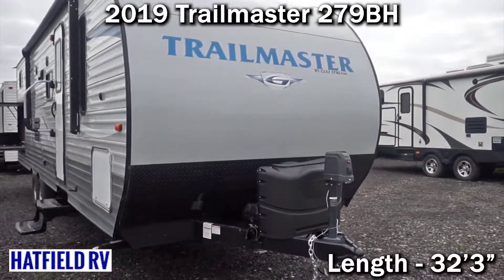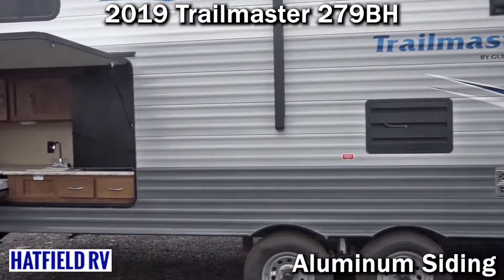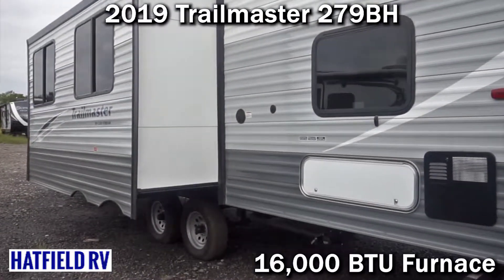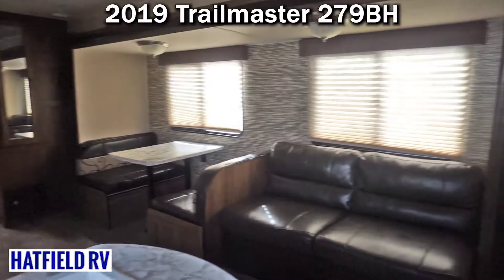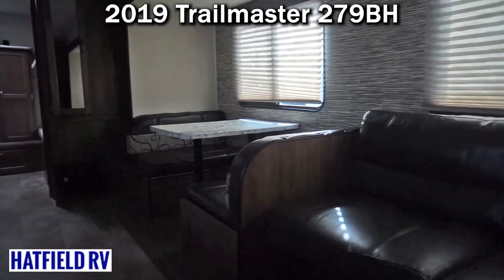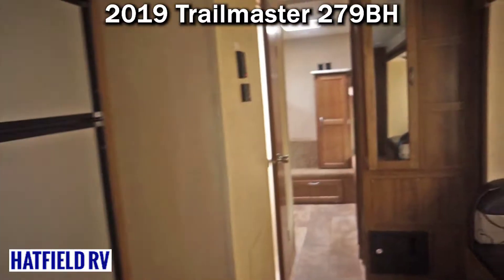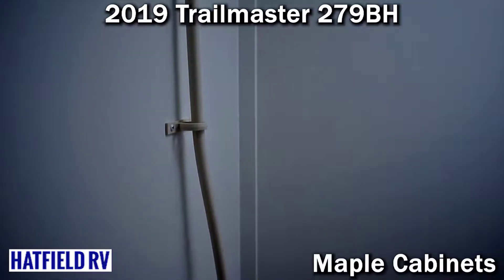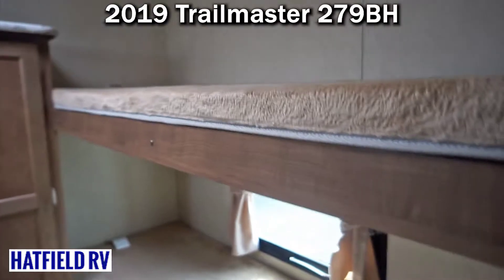2019 Gulf Stream Trailmaster 279BH For Sale! - Hatfield RV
This spacious travel trailer is great for large families or for trips with friends! Thanks to the queen bed, sofa, dinette, and bunkhouse which offers 3 bunks, there is plenty of sleeping room throughout this unit. The kitchen offers a large double sink, a refrigerator, a 3-burner cooktop, and an oven! The outdoor kitchen is great for entertaining while enjoying the great outdoors.

To view this 2019 Gulf Stream Trailmaster 279BH please

Visit us: 50 Troutman Road, Delaware, OH